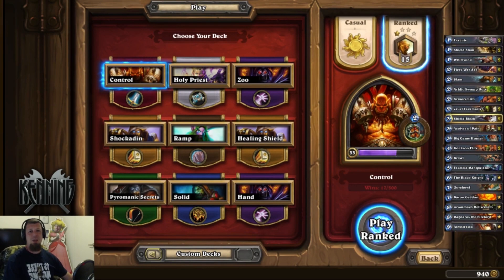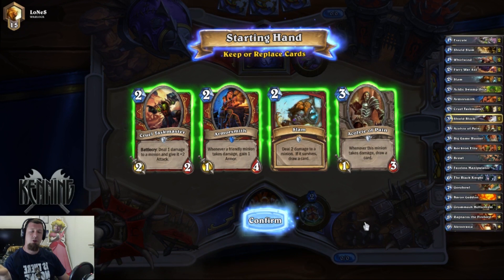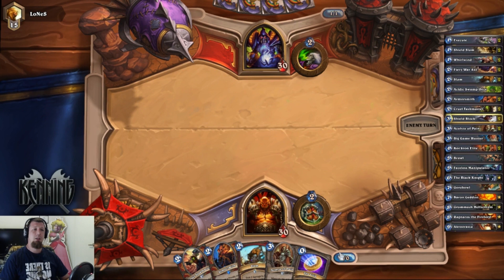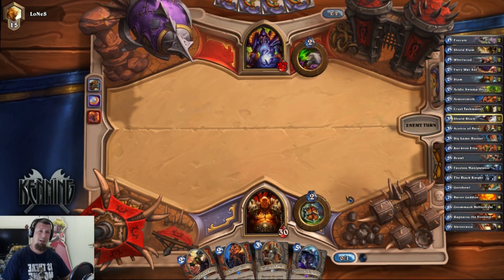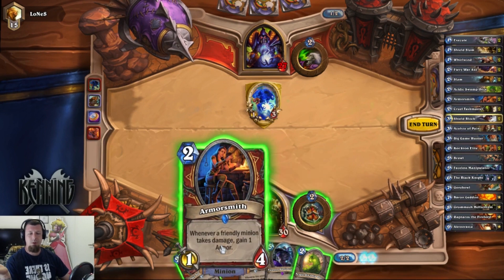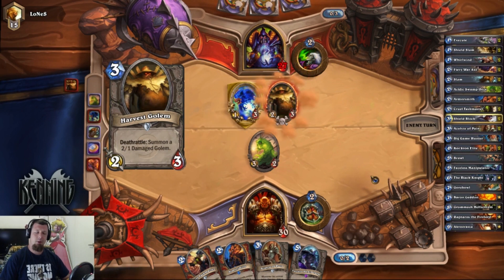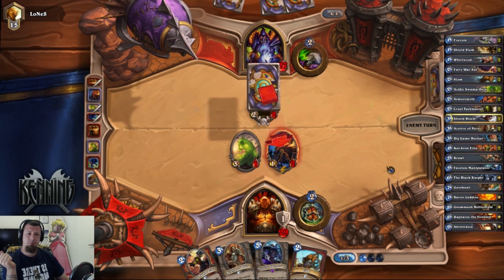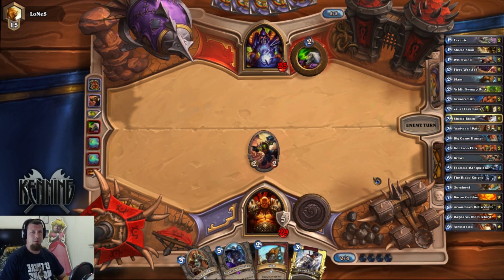Hearthstone: Control Warrior vs. Zoo Lock (Week 2)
UPDATE: Control Warrior deck still performing well @ rank 11 now.

I decided to stick with control warrior for a second week because the ladder reset and I wanted to test how well it works with a different meta - namely the rush. Here is a good example of how it fares against a zoo lock deck.